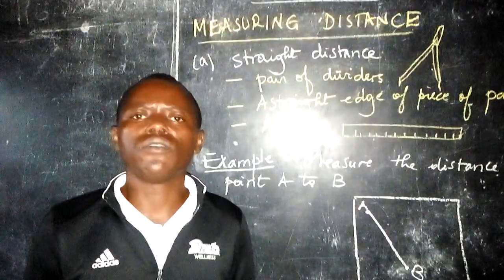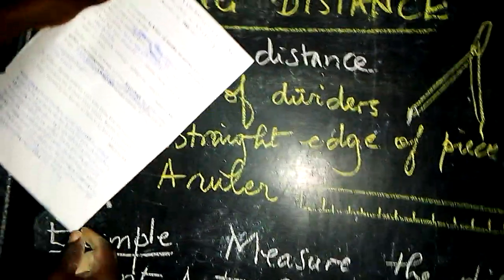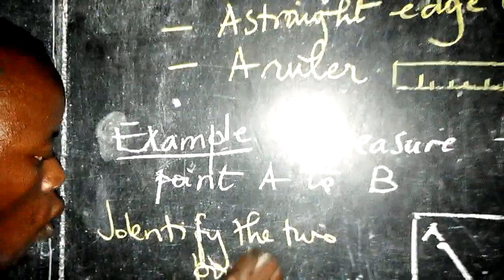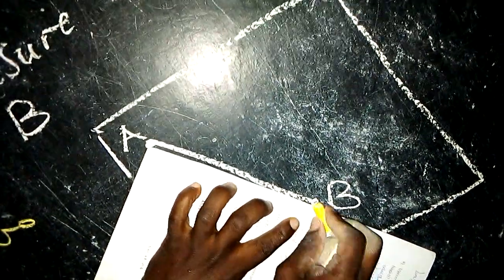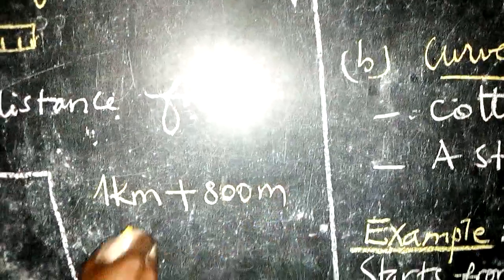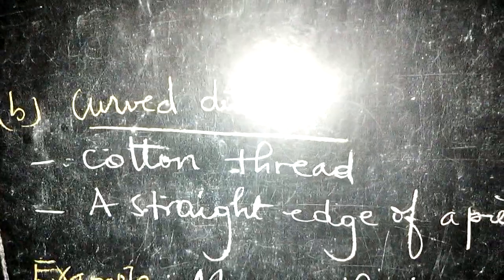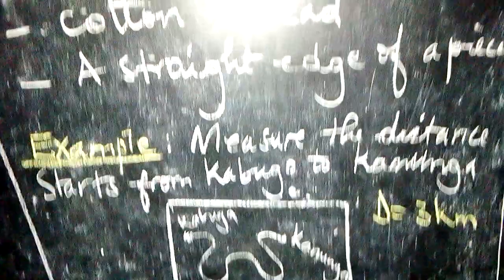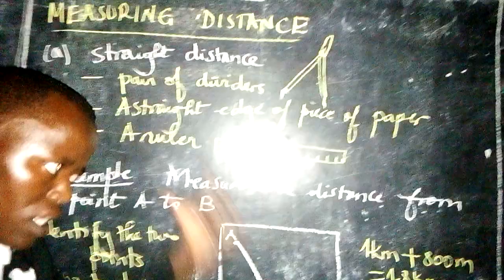HOW TO MEASURE A DISTANCE ON THE MAP EXTRACT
make you learning everywhere you are is our purpose